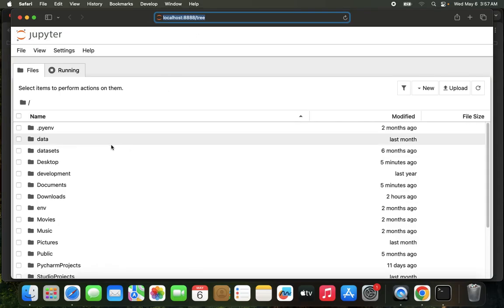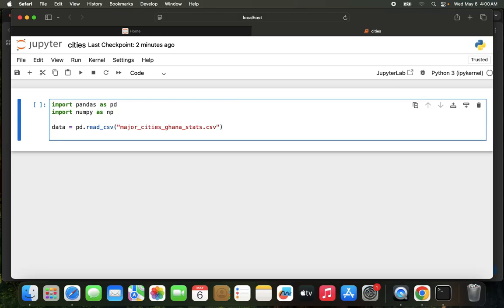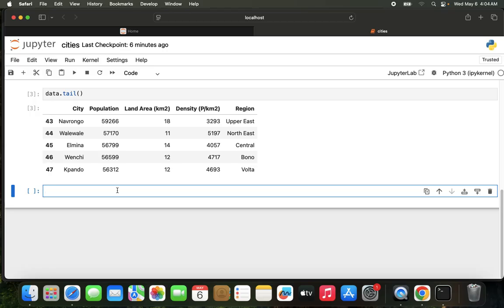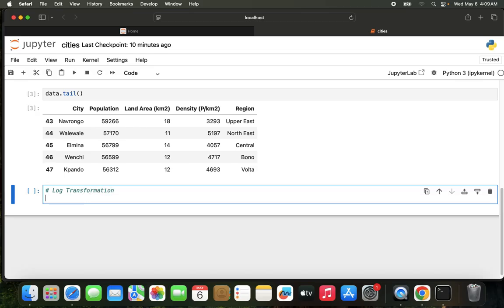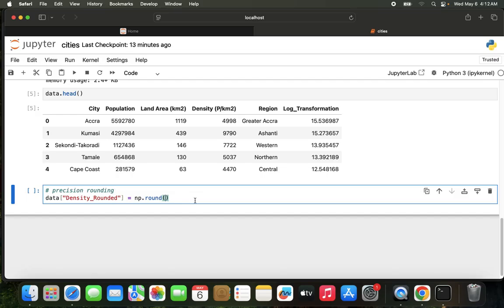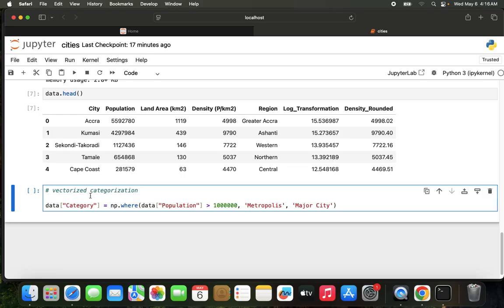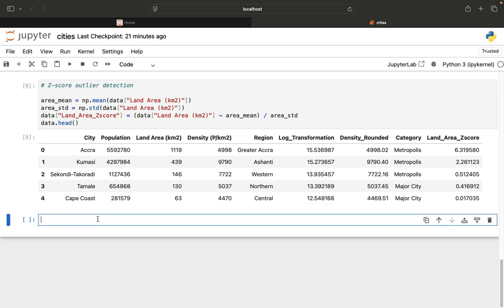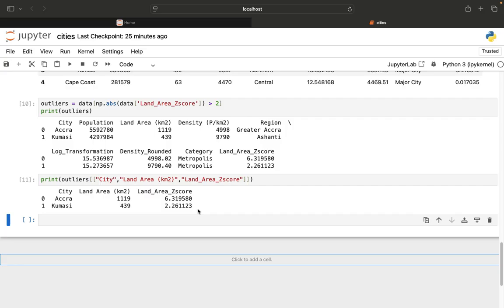Pandas Data Analysis with ufuncs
In this video, we demonstrated ufuncs in Pandas by doing data analysis with real world data. We captured our data about 45 major urban centers in Ghana with columns such as City,Population(most recent 2025/2026),Land Area, Density and Region.

In our analysis, we applied a few common ufunc operations to our dataset.We performed logarithmic transformation to squash high variance and make our distribution easier to visualize. We did Precision Rounding to make our data clean and uniform. We performed Vectorized Categorization to better using the cities population.We also did Z-SCORE operation for outlier detection.